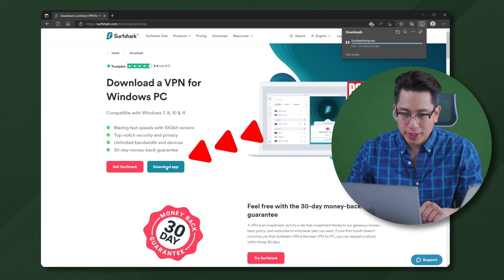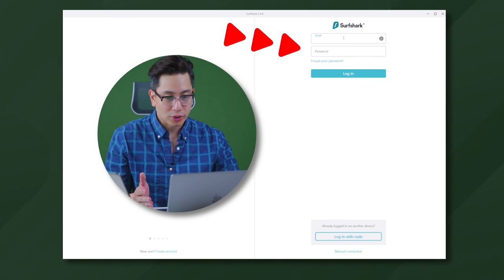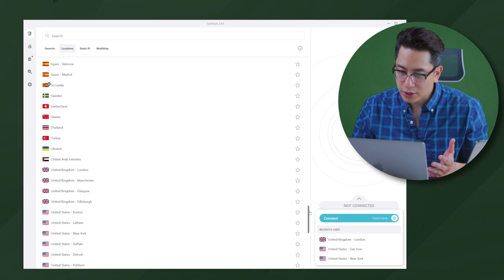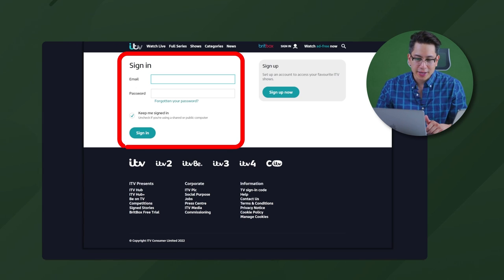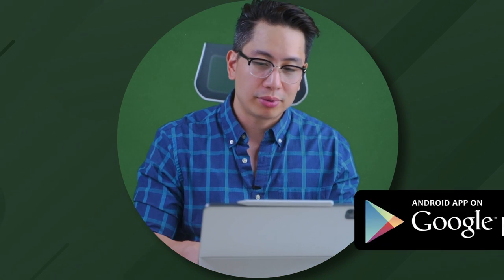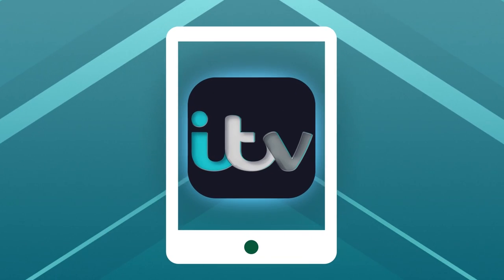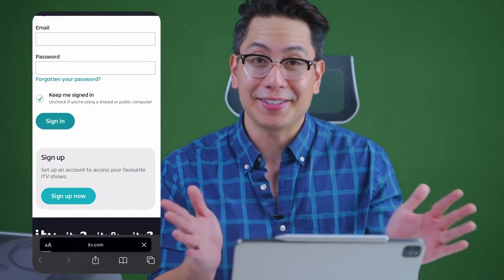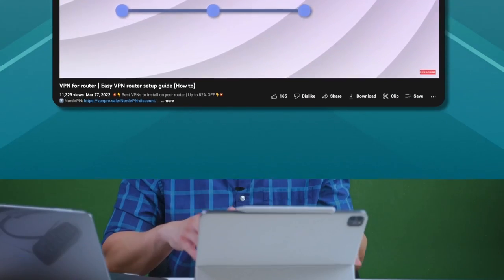How to watch ITV from anywhere | The only tutorial you need!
💥👇 How to watch ITV from anywhere with minimal spendings? Choose VPNS! 👇💥

If you’re wondering “how to watch ITV from anywhere”, all you really need is a British IP address. And to get that, you need a VPN. With a VPN you can easily figure out how to watch ITV from anywhere in the world. Spoiler alert - that’s what this video is about.

VPNs allow you to change your IP and access geo-blocked content. And with a proper VPN, like one of these, you will also get a good enough speed to avoid lags when streaming.

=== ITV Tutorial for Desktops (Windows, Mac, Linux) ===

Now, time to get into the tutorial part - I will show you how to watch ITV abroad using Surfshark VPN. That said, this process will be the same for every VPN you can get, so don’t worry.

Let’s see how to watch ITV on desktop PCs first, it’s very similar for both Windows and Mac.

I start by downloading the VPN: on Windows, I will go to the provider’s website, and on Mac, just get it from the Apple store.

Installation can take some time, so at the same time, you need to get a login now. For that, you need to buy a subscription, but in Surfshark’s case, there’s a free trial for Android, iOS and Mac, which I can get and then apply on Windows as well.

Once you have the app and the account, proceed to login and here is your main app window. While there are many features and settings you can fiddle with, for now just find one of the UK servers and connect to it. It doesn’t matter if you want to know how to watch ITV in USA or elsewhere, you always need a UK server in this case.

At this point, you are free to visit the ITV website, just remember to clear cache and cookies first. All that is left is to create and account and voila - and you can watch ITV abroad all day long.

=== ITV Tutorial for mobiles (iOS, Android) ===

Download a VPN from either Google Play or Apple app store and login into the app.

After you connect to the UK server, you will need to access ITV through the browser.

I know, it’s preferable to download the ITV player app usually, but this app is geo-blocked. That means it’s impossible to get without a UK Apple or Google account, and making one of those is a huge time waste that can be easily avoided.

That’s why I will proceed to my browser and login to the ITV website, just like on the desktop. With my cache and cookies cleared beforehand, I can watch ITV easily!

Notably, if you have an Android-based SmartTV, you can use the Android VPN app on it as well. However, if your SmartTV is not Android-based, you will have to set up a VPN on your router. If you are willing to go that far, check our tutorial video to help you with the steps.

\\TIMESTAMPS//
00:00 Intro
00:30 What do you need to access ITV from anywhere?
00:55 How to watch ITV abroad? Tutorial
1:10 How to watch ITV on PC from anywhere?
2:20 Step-by-step tutorial on how to watch ITV on mobile devices
3:05 Can you watch ITV in US on your Smart TV?